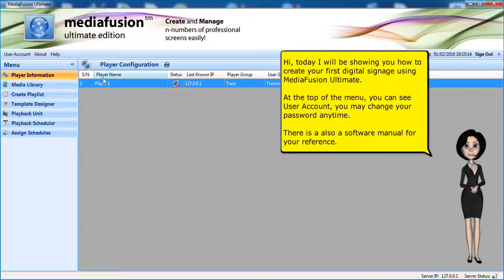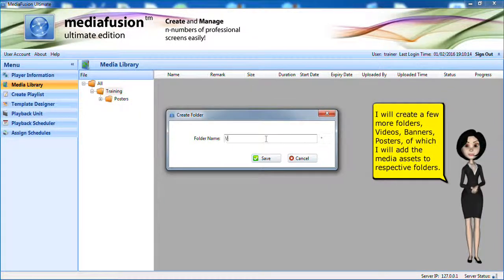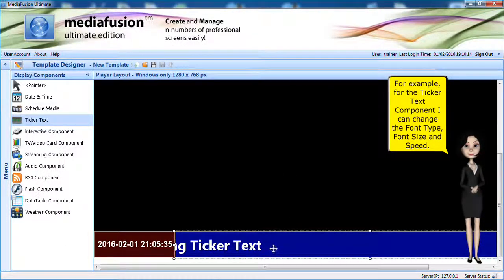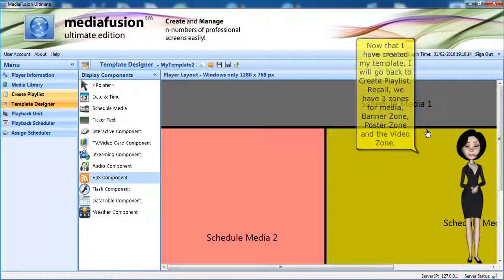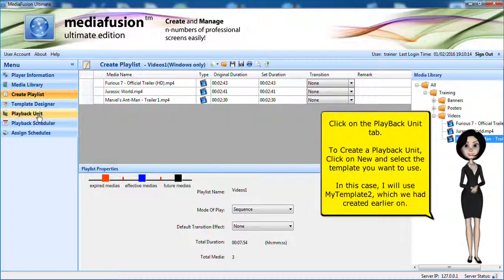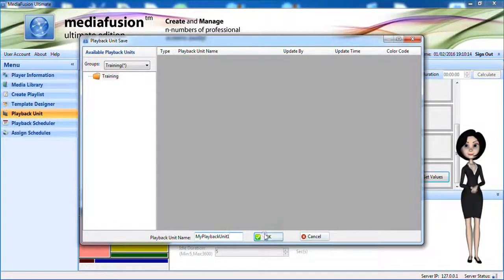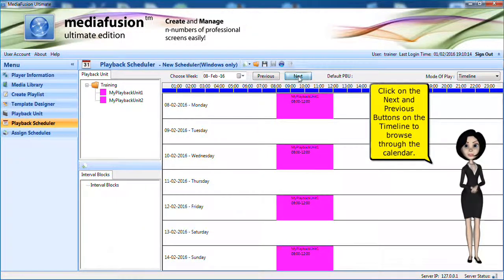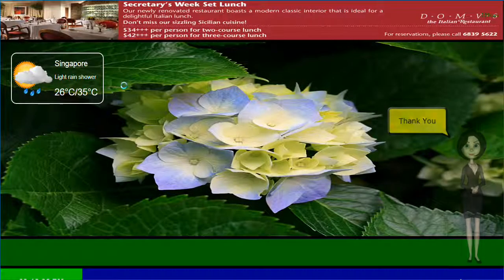MediaFusion Ultimate Tutorial for Users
This tutorial gives a basic usage overview for users.  Root Administrator views are not shown here.